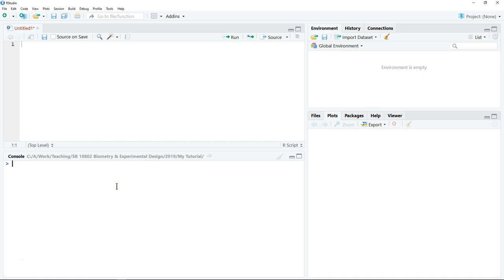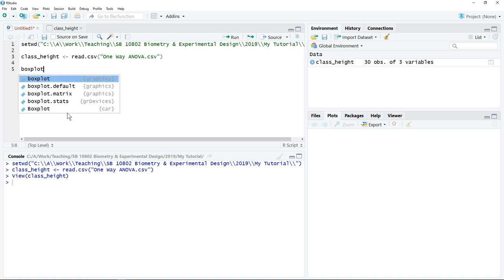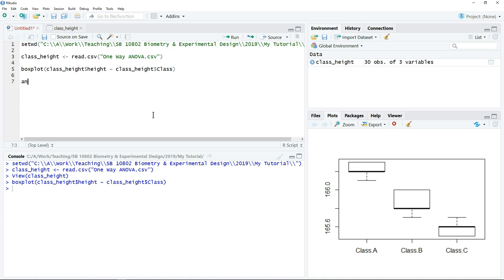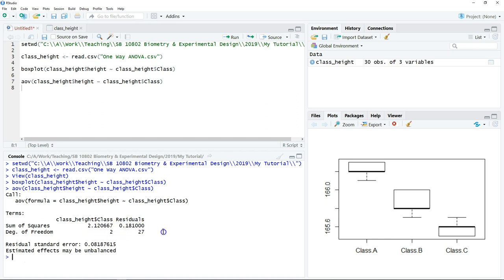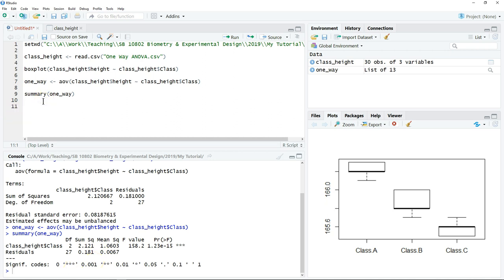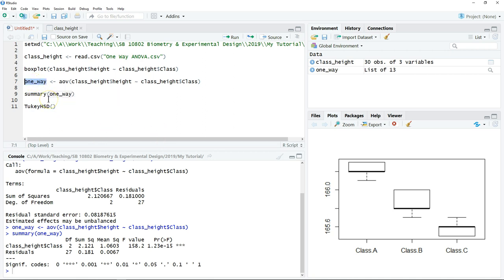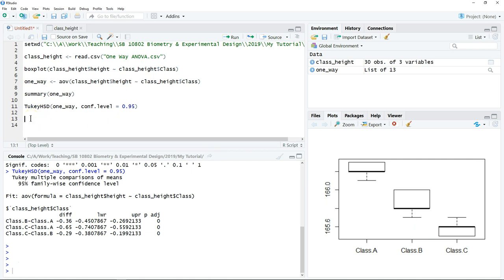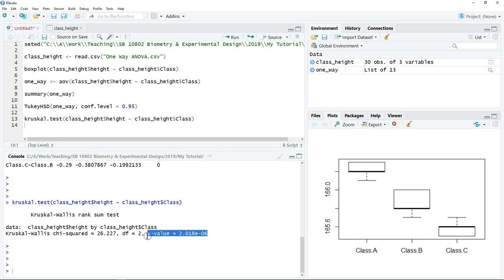R tutorial No 14 One Way ANOVA, Post Hoc Test and Kruskal Wallis Test